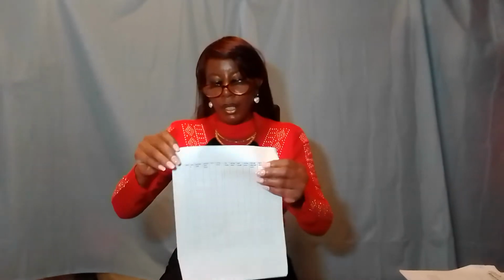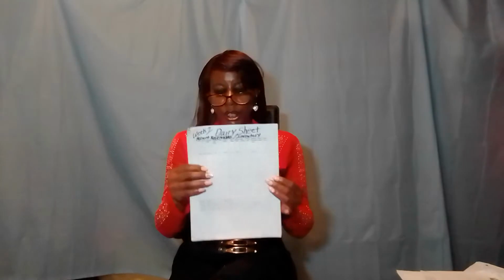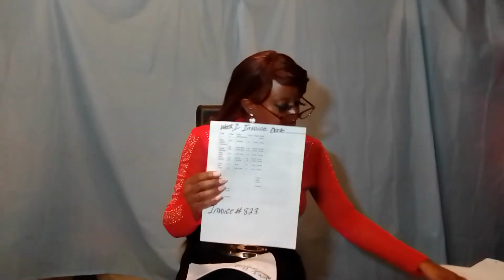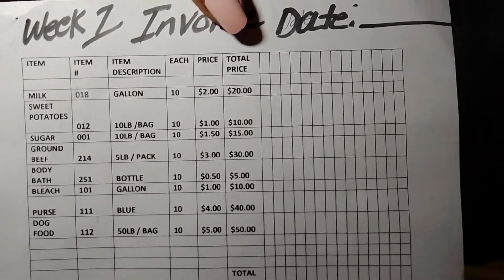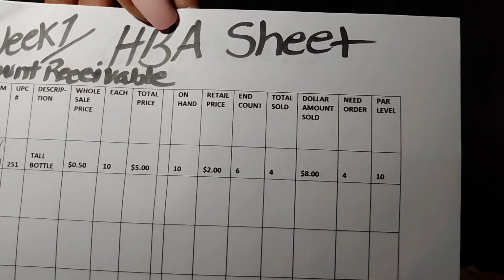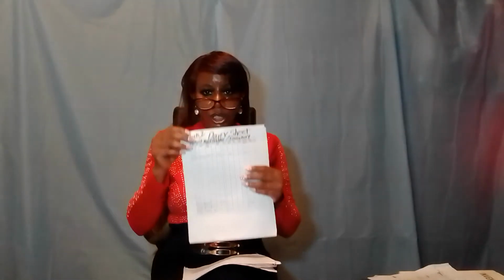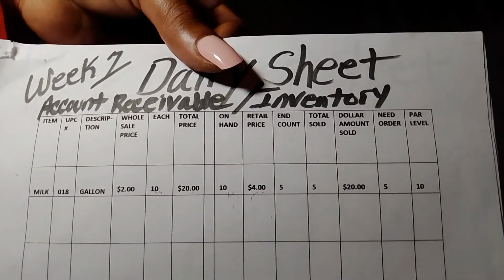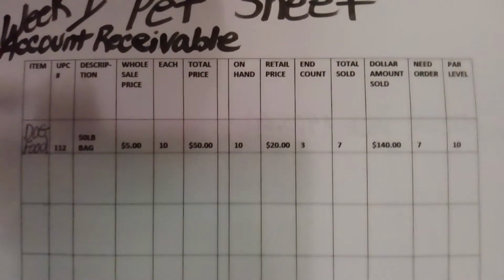Inventory Beginner's Guide - Week 1/Level 1